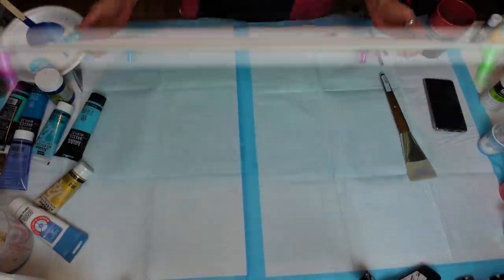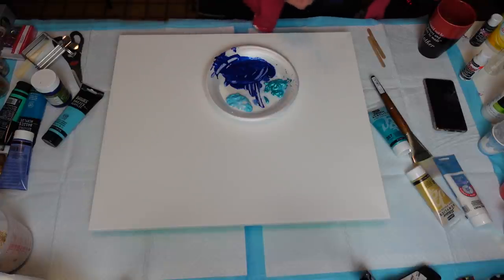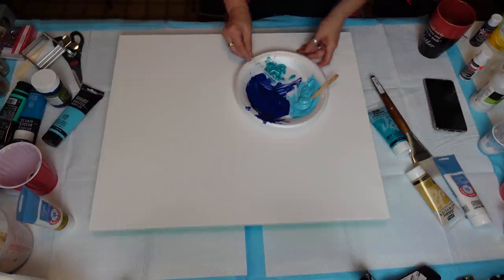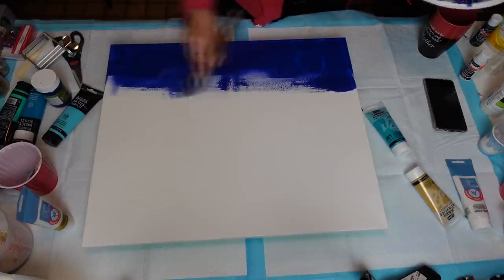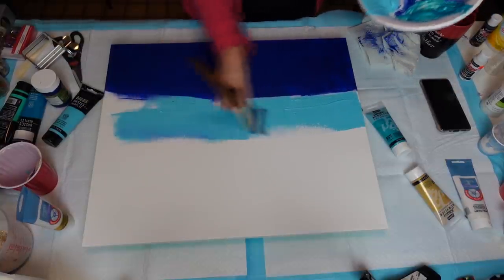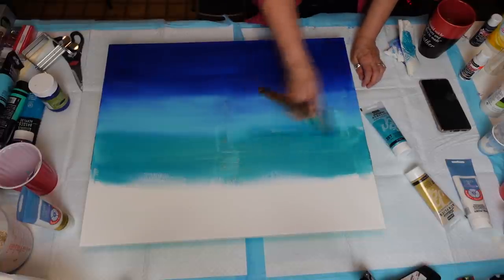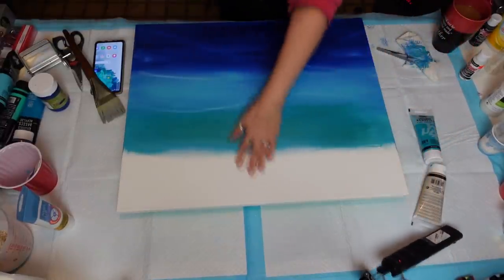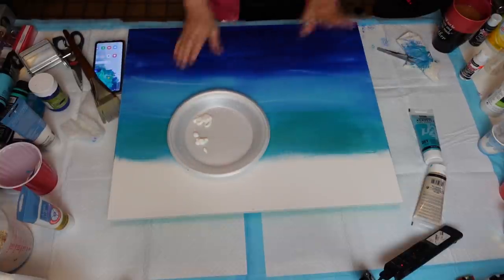Sunday's Beach Bling Bling Wow.The end of Beach week. Video # 178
20x24in canvas

Base colours

Pebeo studio iridescent gold
Artist loft Metallic white
Modern Masters Metallic venetian blue
Pebeo studio iridescent blue green
Liquitex Basics Light Blue Permanent
DecoArt Glam Dust ice crystal
Liquitex Blending Medium

Bling Bling products

Ikea gold sand
Ikea white sand
Ashland Decorative filler crushed shell
Dollar store shells
Dollar store sea glass
Spin it fine silver holographic glitter